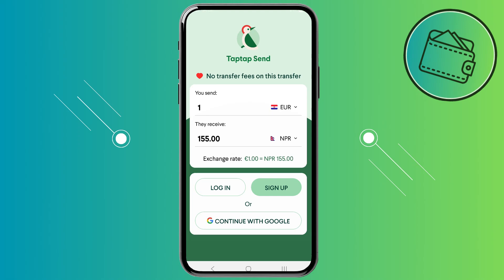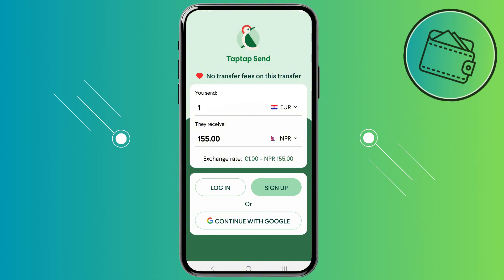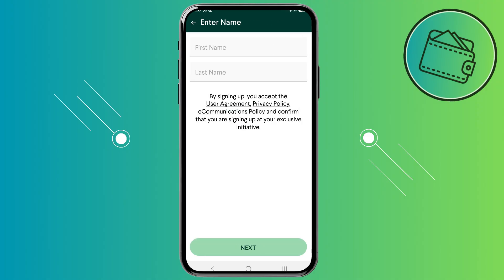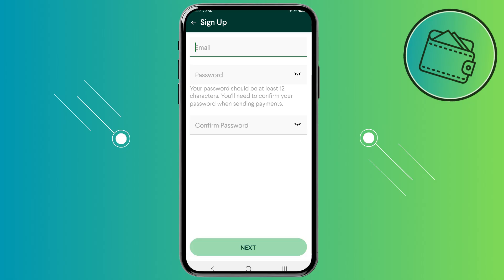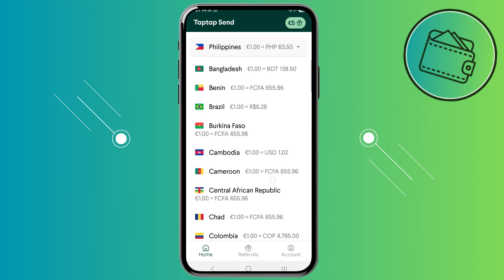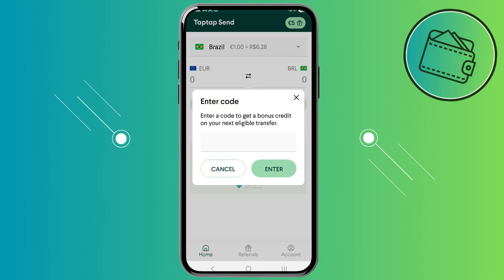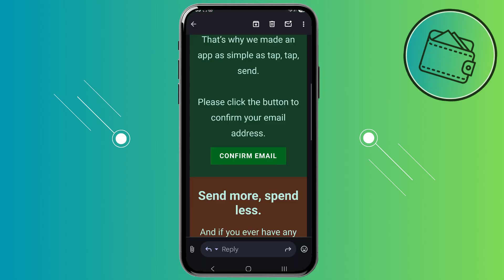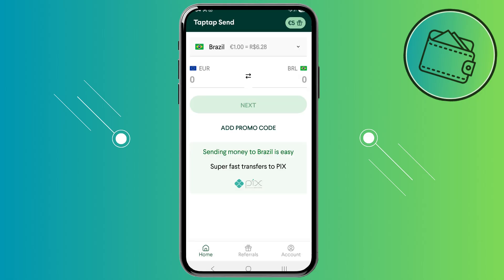How To Open And Verify TapTap Send Account- Full Guide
How do I create my Tap tap Send account? In this video tutorial, I’ll show you how to set up a Taptap send money transfer account. Enjoy!

Get $15 with code: *PREM2208*